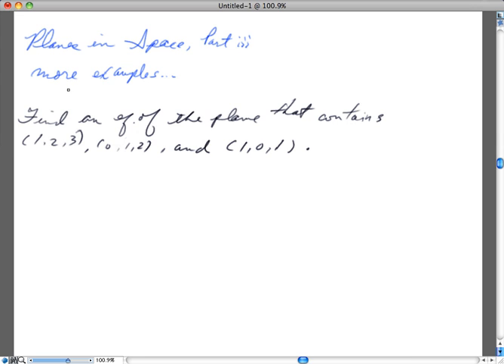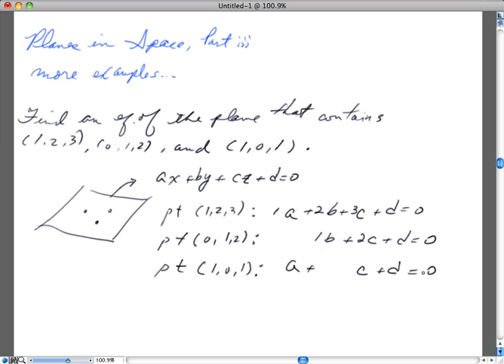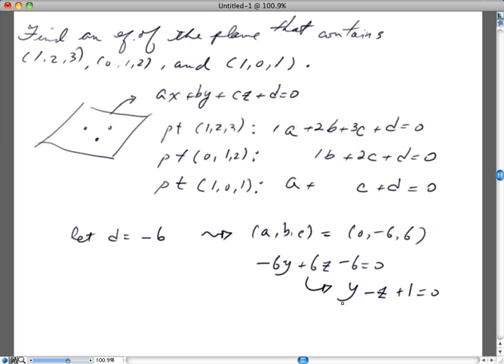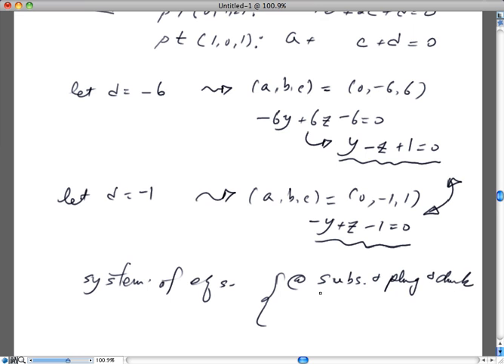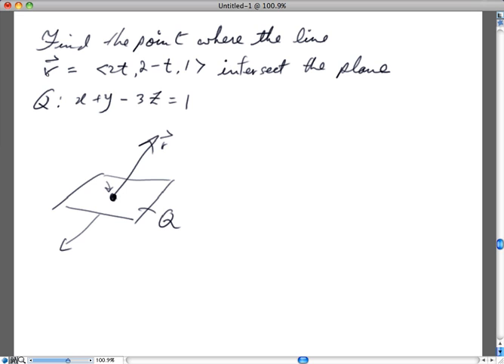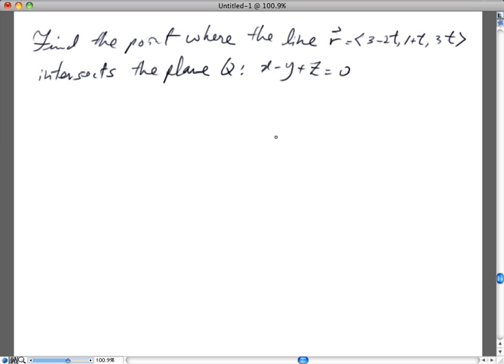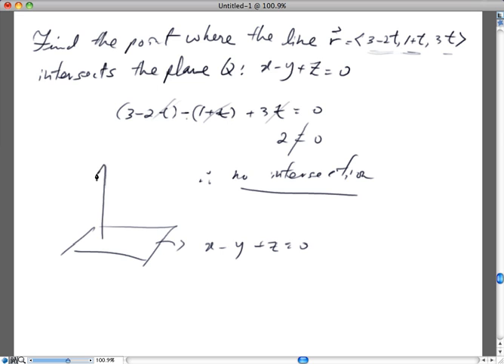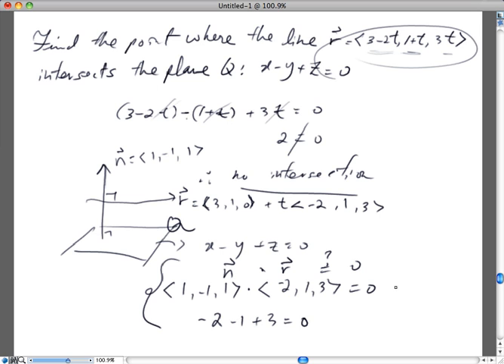tpch 9A.4 planes in space, part iii.mp4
Trigonometry with Applications by Graham and Sorgenfrey
Chapter 9 Vectors in Space

@ 0:00 example(*) of finding a plane given three points, @3:52 example of finding intersecting point between plane and a vector equation of a line, @5:24 example of parallel case from the previous example

(*) rather than using the system of equation, we can actually use dot product to find the normal vector!  to see it, please go to part iv of trigonometry: planes in space